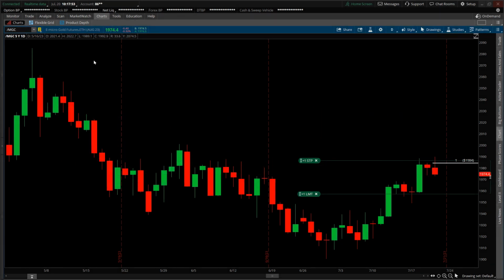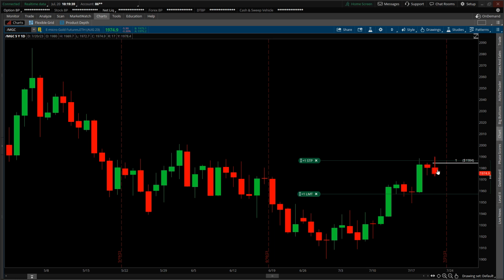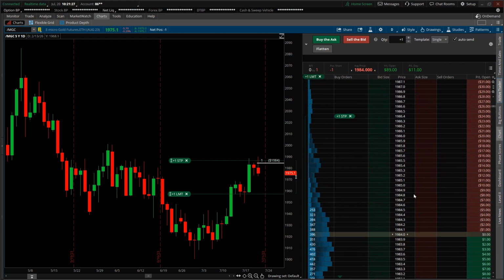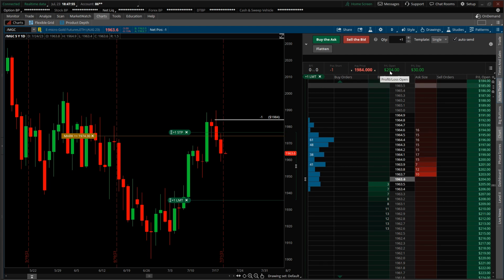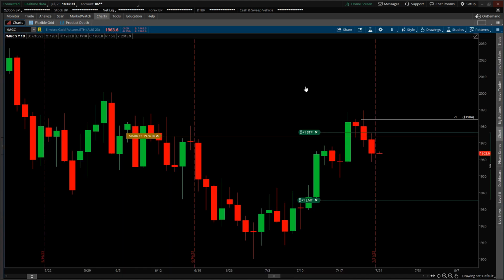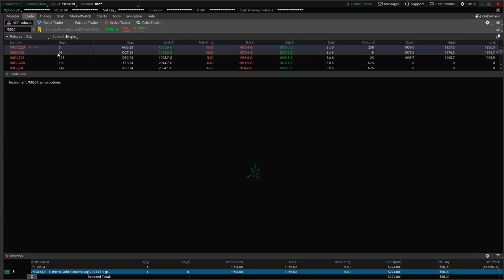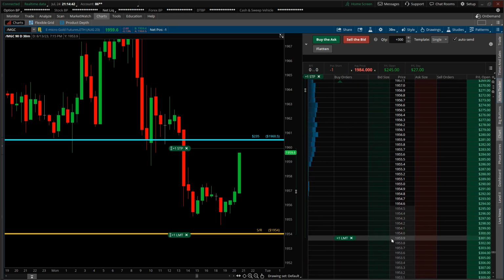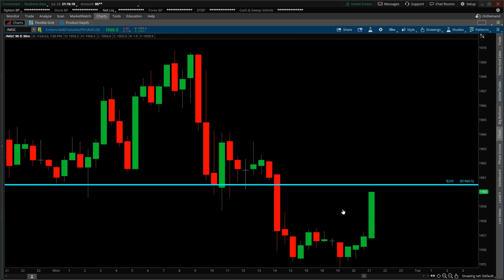4 Day Swing Trade Micro-Gold Futures (240+ Ticks)